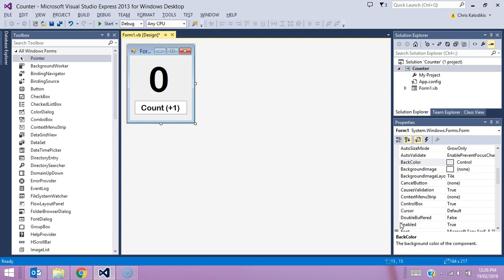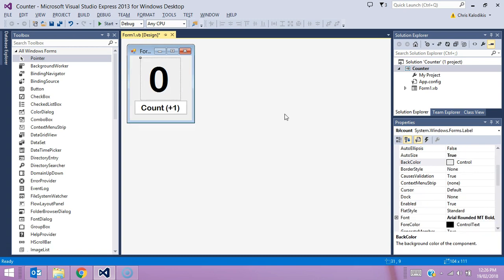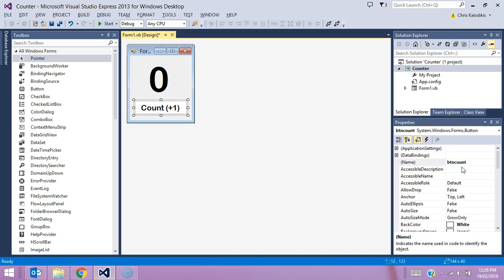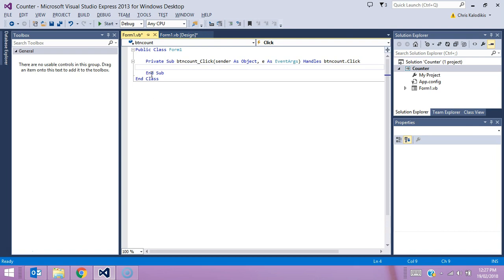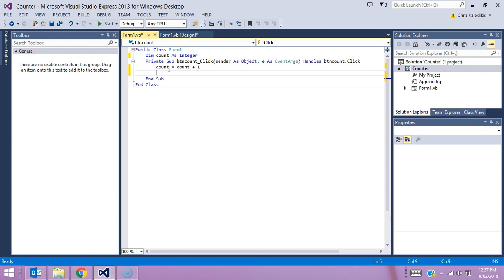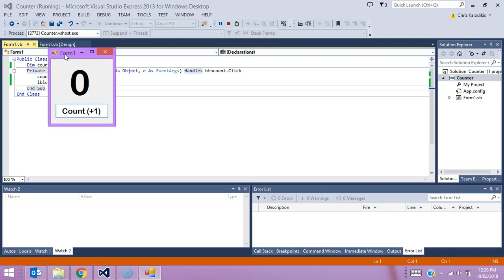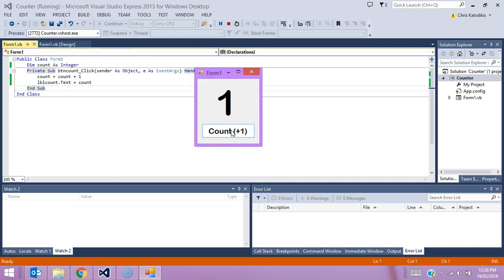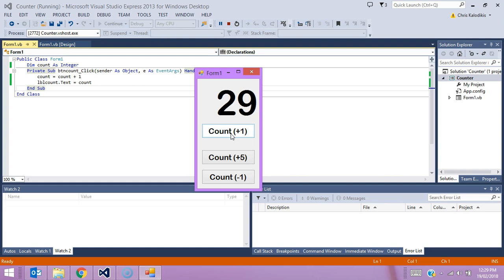Activity 4: Counter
This program will keep track of how many times a button has been clicked. This type of coding is very useful when used in conjunction with other programs.